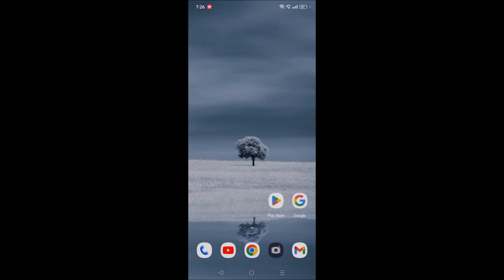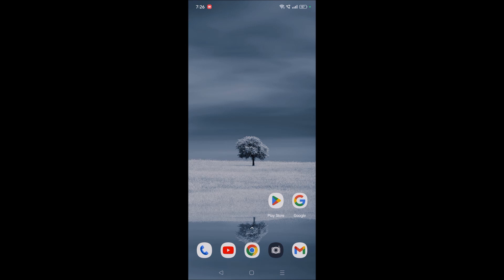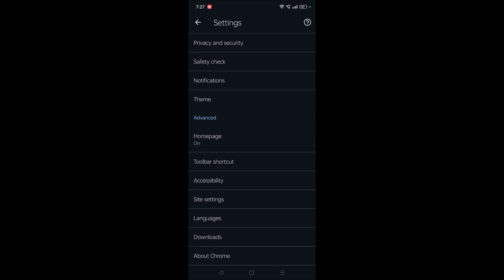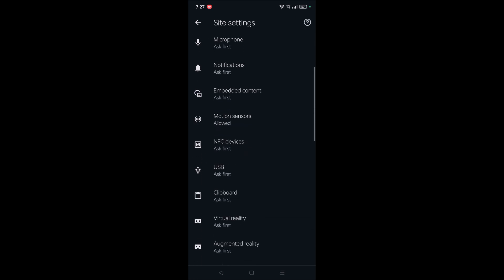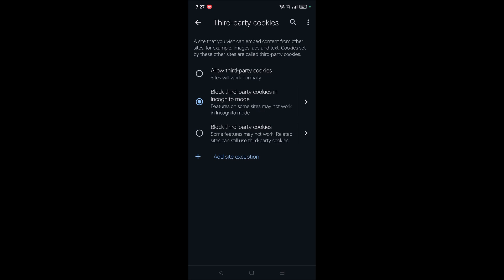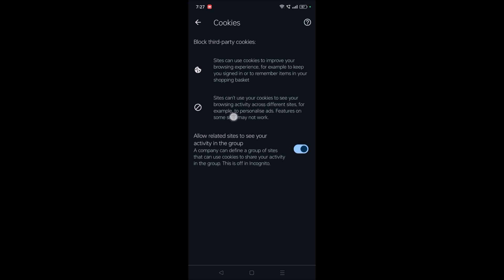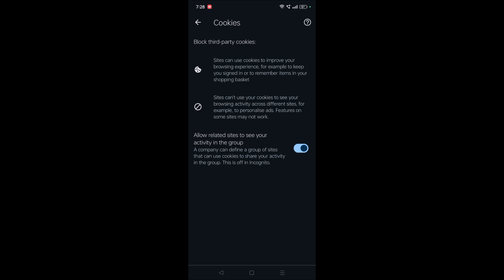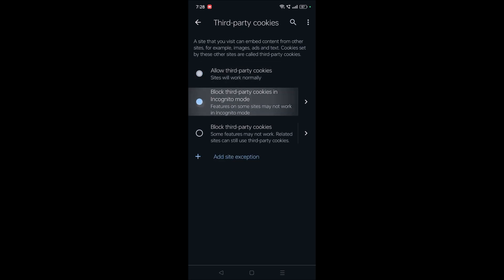Set this setting to manage cookies on Google Chrome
This is how you can adjust your browser cookies settings on your Chrome browser if it is on mobile or computer. You can turn off cookies on Google Chrome or if your facing problem with Google cookies you can alter the settings by disabling or enabling cookies in Google Chrome all the settings are available under sites settings and then click on Google cookies.